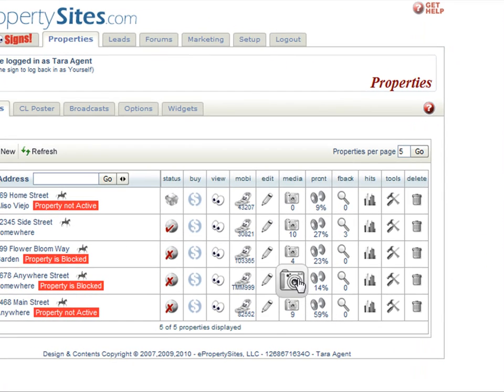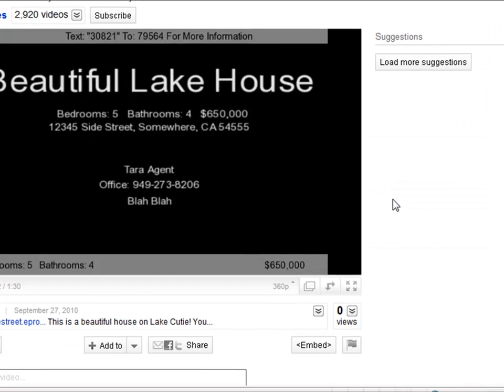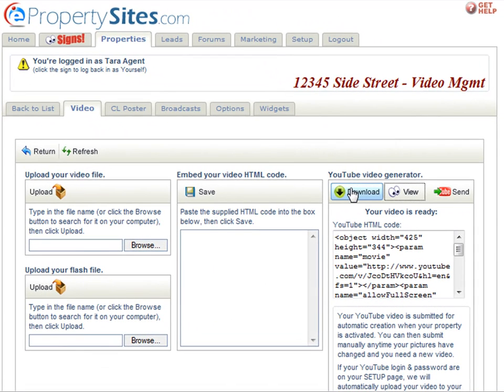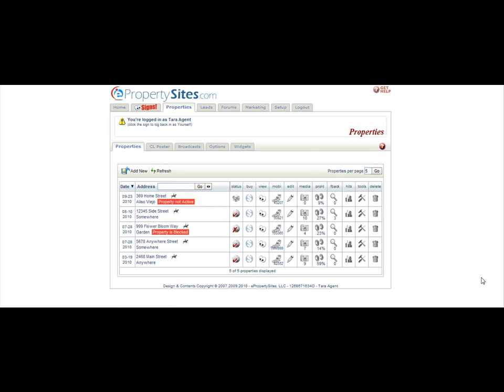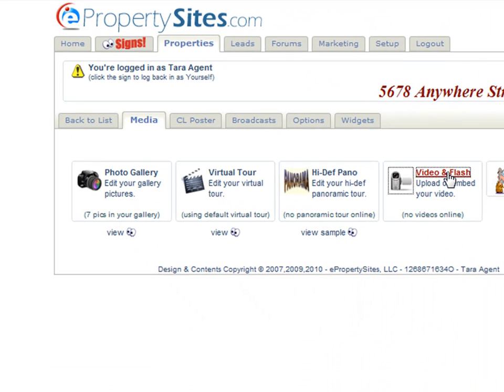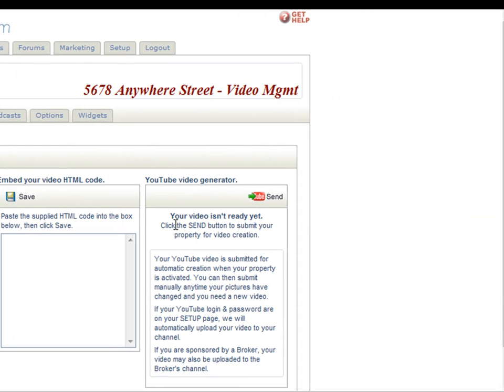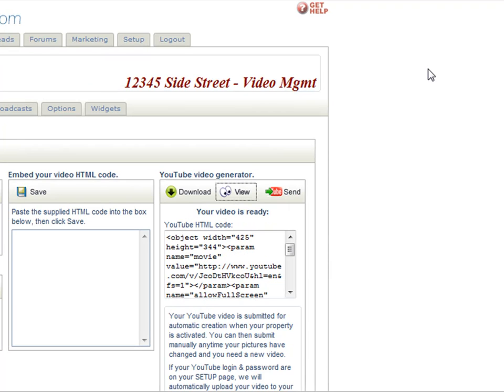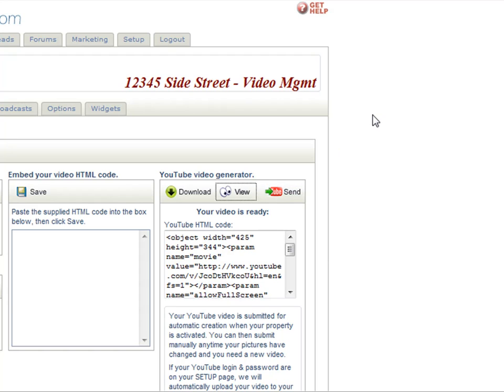You Tube video.mp4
This epropertysites.com users guide help video shows you how to find and view your You Tube video generated from your property website, how to download the video to your computer and how to use the HTML code.  This video also shows how to manually send or submit an older property to You Tube for video generation and how to manually resend or resubmit when changes have been made to a property website on epropertysites.com (price, pictures, etc.)